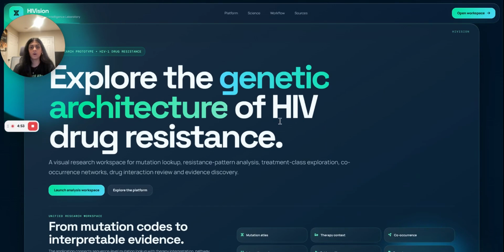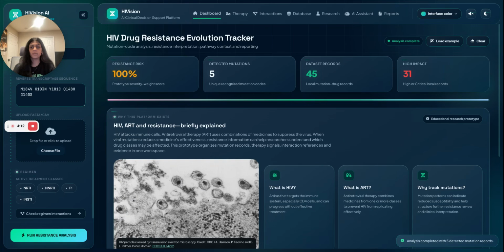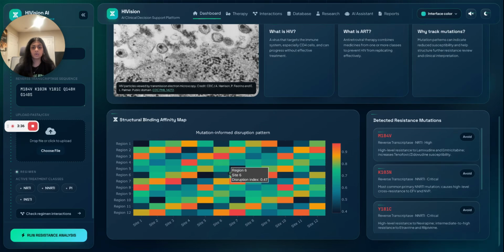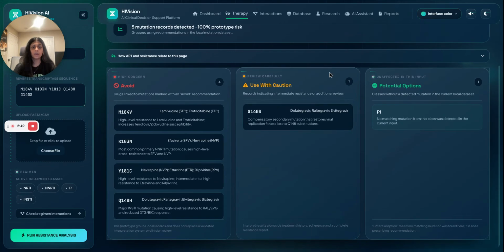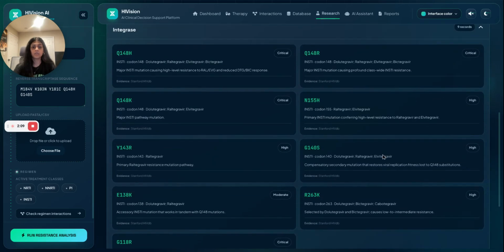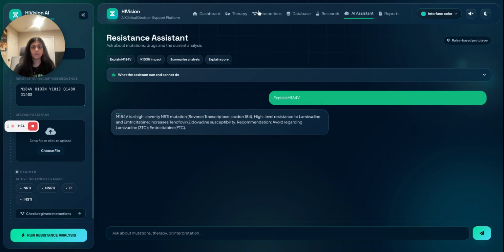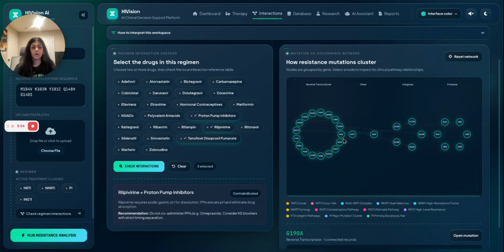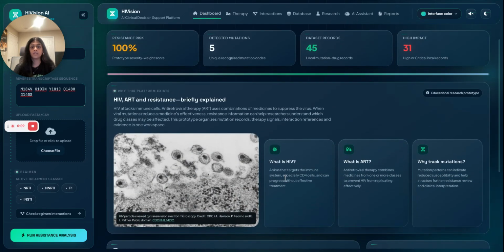This AI Turns Complex HIV Data Into Clear Insights | AI + Healthcare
What if AI could help researchers and clinicians better understand HIV drug resistance? 🧬🤖

In this project demo, Nihira Hadawale presents HIVision, an AI + Healthcare platform developed during the BetterMind Labs Summer AI Program.

HIVision is a web-based bioinformatics platform that simplifies the analysis of HIV drug resistance mutations through an interactive dashboard. Instead of navigating complex genetic data manually, users can explore mutation analysis, therapy recommendations, drug interaction checks, AI-assisted explanations, and research insights—all in one place.

The platform combines bioinformatics, artificial intelligence, and data visualization to help users better understand how HIV mutations may influence treatment decisions. By making complex scientific information more accessible, HIVision demonstrates how AI can support healthcare research and clinical education.

🚀 Project Highlights
🧬 AI-assisted HIV drug resistance mutation analysis
💊 Therapy recommendation support based on mutation profiles
⚠️ Drug interaction checking for treatment planning
📊 Interactive dashboards and biological data visualization
🤖 AI-powered explanations for complex bioinformatics concepts
🔬 Integrated research tools for deeper scientific exploration

Built during the BetterMind Labs Summer AI Program, HIVision showcases how students are applying Artificial Intelligence, Bioinformatics, and Healthcare Technology to solve meaningful challenges in medical research and precision medicine.

Whether you're interested in AI, genomics, computational biology, healthcare technology, or bioinformatics, this project demonstrates how intelligent software can make complex medical data more understandable and actionable.

Join the BetterMind Labs Summer AI Program and create portfolio-worthy AI solutions that tackle real-world challenges in healthcare, science, and beyond.

📚 Topics Covered
AI + Bioinformatics
HIV Drug Resistance
Bioinformatics
Precision Medicine
Healthcare AI
Genomics
Drug Interaction Analysis
Medical Data Visualization
Artificial Intelligence
Computational Biology
Student AI Project
BetterMind Labs Summer Program

Discover student-built AI innovations across Bioinformatics, Healthcare, Space, Robotics, Education, Finance, Public Safety, and more.